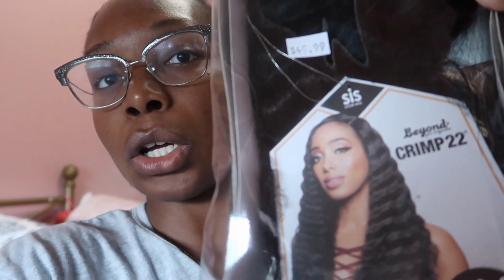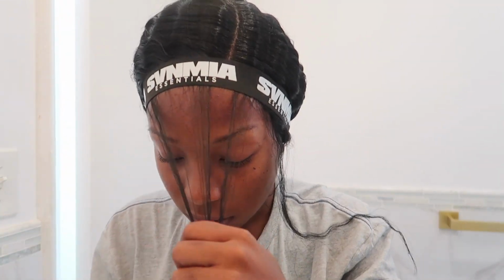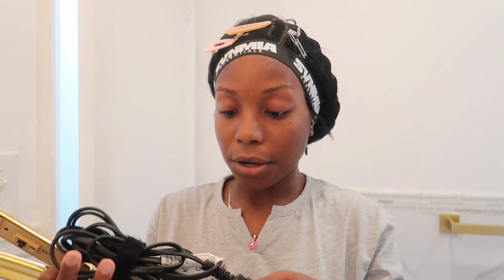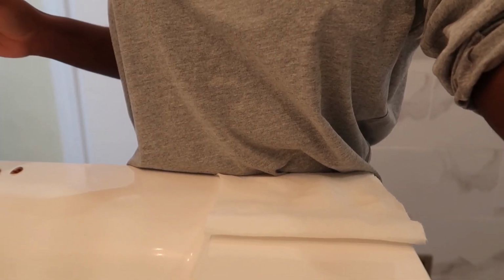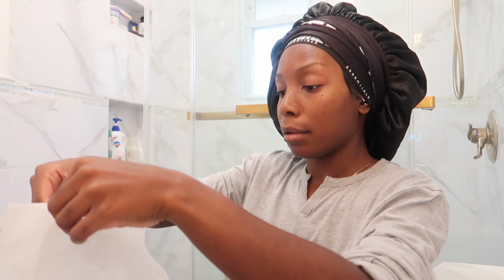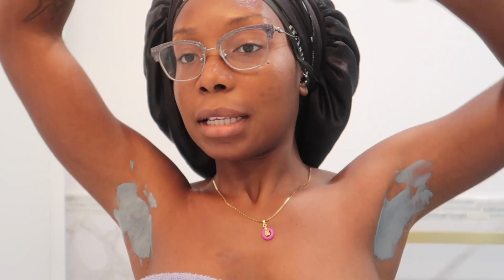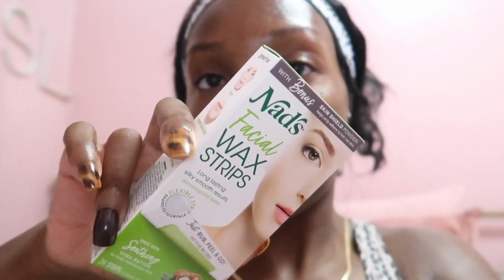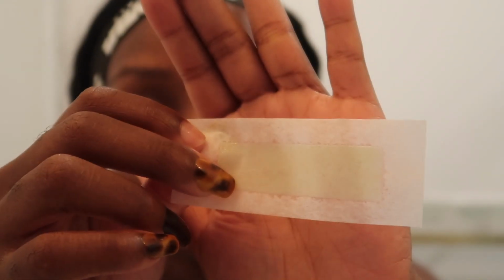A WELL NEEDED MAINTENANCE / SELFCARE VLOG: NEW HAIR, NEW NAILS, FOOT MASKS & WAXING / THE STUSH LIFE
Well needed is an understatement! Let’s get into this pampering/ self care Vlog doing my hair, nails, masking and waxing!

-Beyond Wig 22” Crimp:
-Kiss Almighty Bond:
-Got 2 Be Spray
Styler Gel:
-Lechat Nail Polish/ Gel Black Velvet
-Kiss Tortoise Nails:
-Kiss Swirl Nails:
-Exfoliating Foot Mask
-Happy Pits Mask
-Tph Shower Gel
-Nads Facial Wax Strips

* FTC *
♡ STUSHY